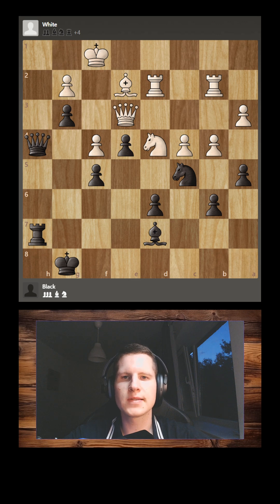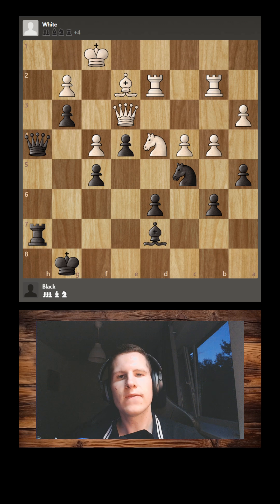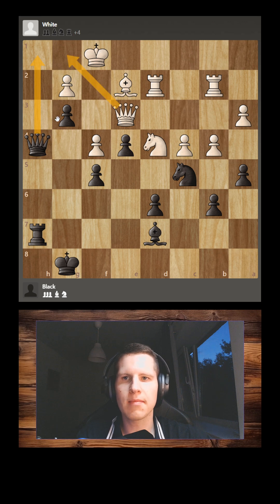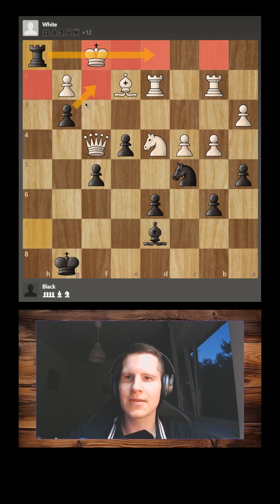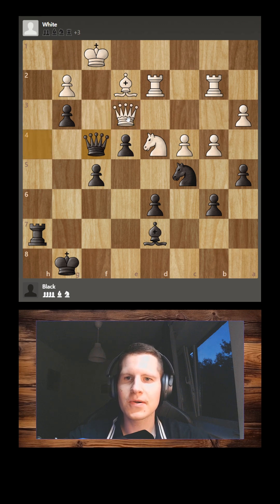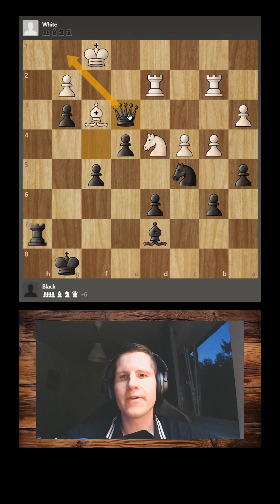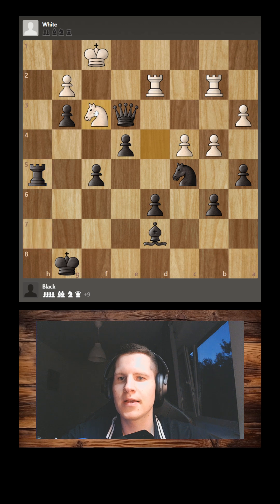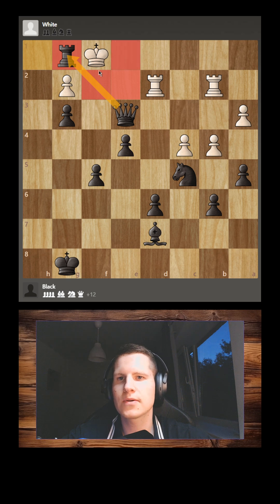Can you find mate in 5 like Armenian World Chess Champion?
Sharing a chess puzzle. You can test yourself and see if you can find a solution. Explanation is provided as well.

The Armenian World Chess champion is Tigran Petrosian who played against  Paul Keres (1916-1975) who was an Estonian chess writer and chess Grandmaster, one of the strongest chess players between 1930 and 1960.